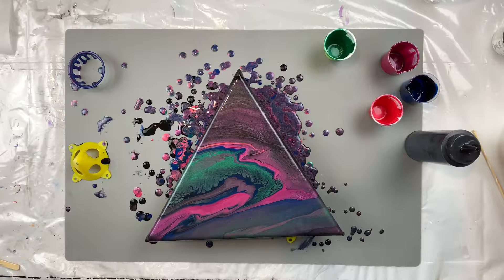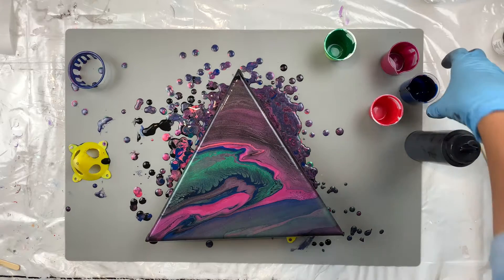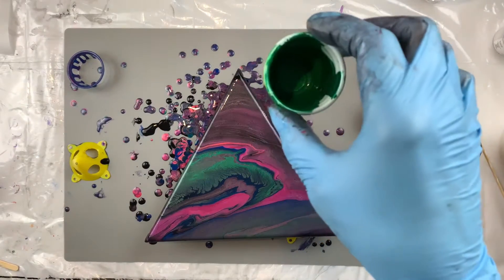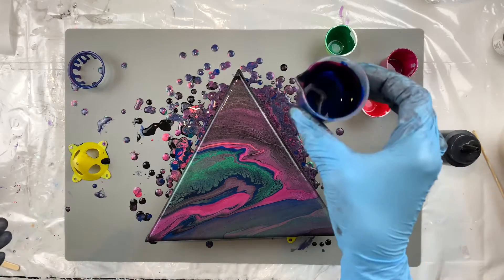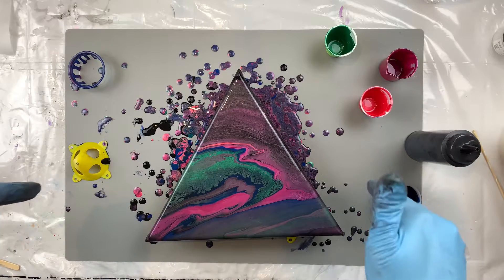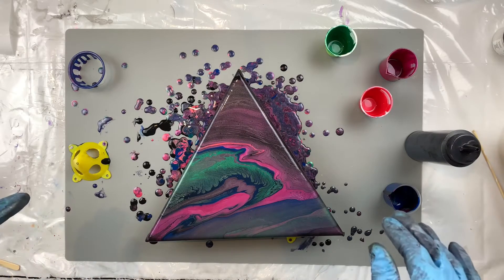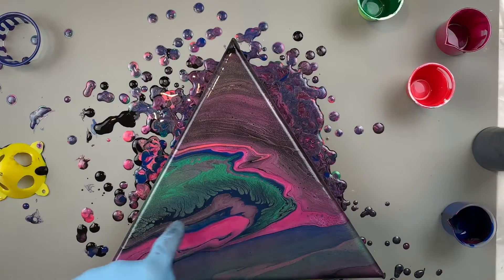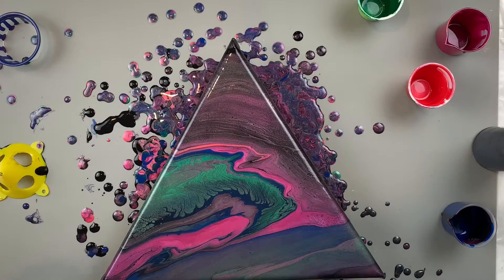#15- Poured Out Series Episode 7 | Acrylic Pouring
Welcome back to the next episode of the poured out series! By reusing the paint colors from episode 6 I was able to create a beautiful poured piece. I absolutely love it!!

As always thank you everyone for your awesome support. I couldn’t do it without all of you 🙏🏾😊

Materials:
DecoArt Americana Satin Navy- Walmart
DecoArt Americana Satin Raspberry- Walmart
FolkArt Metallic Christmas Green- Walmart
FolkArt Metallic Bright Red- Walmart
Artists Loft Flow Acrylic Black- Michaels
12x12 Triangle Canvas- Hobby Lobby
Mini Paint Stands- Amazon
Great Silicon Mat- Amazon
Measuring Cups- Amazon

Time Stamp
0:00 Intro
0:06 Laying the base
0:19 Pouring out the colors
0:26 Let’s tilt and torch!
0:37 Time to chat
2:57 Close up time!